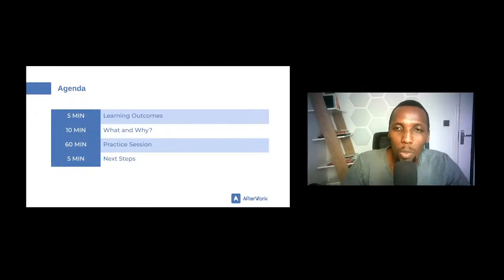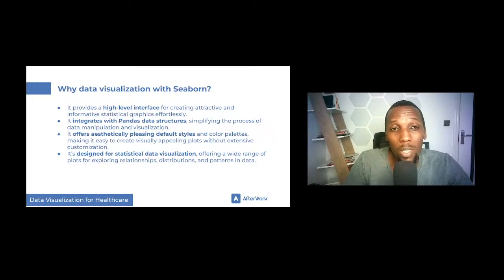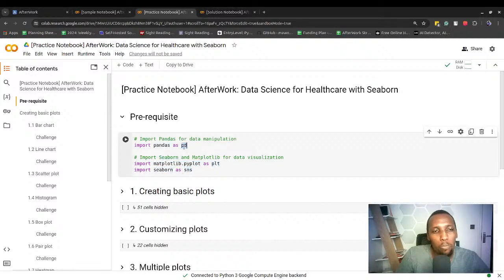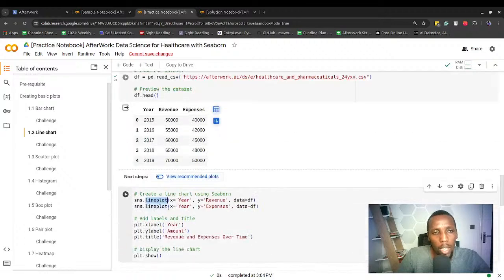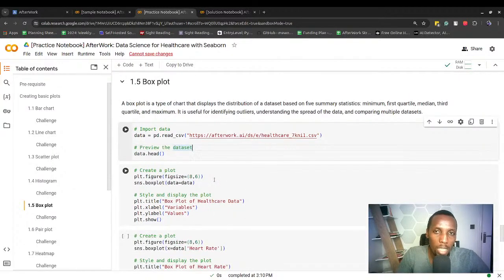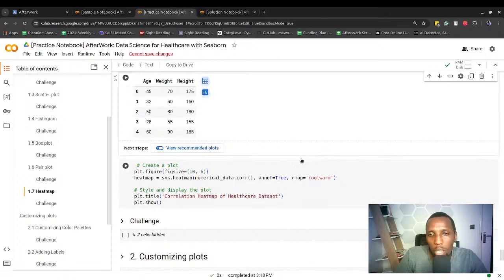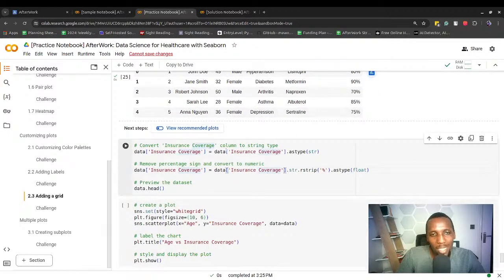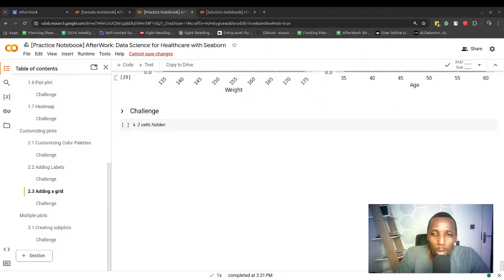Data Visualization for Healthcare with Seaborn Course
Resources